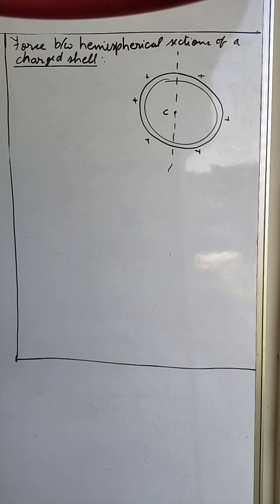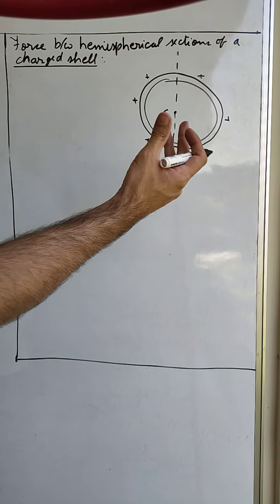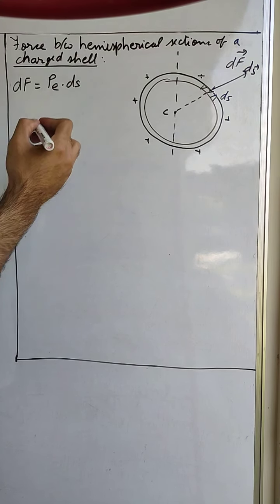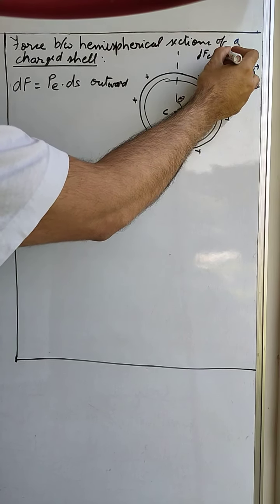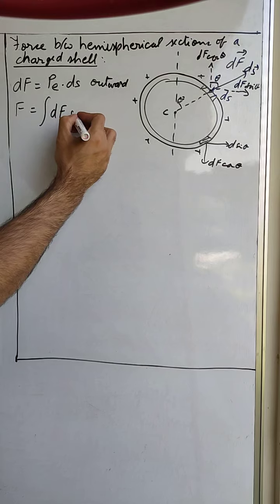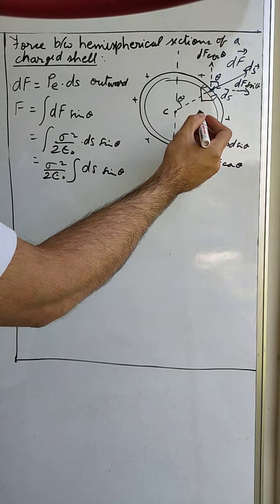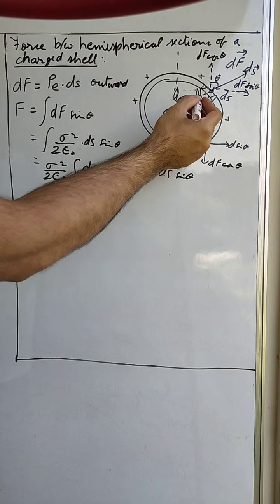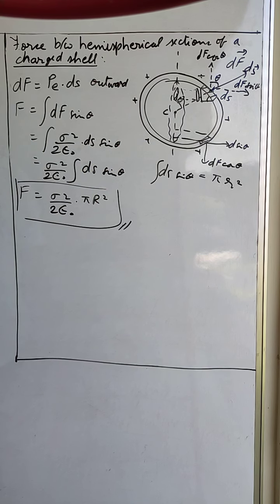Electric Force b/w Charged Hemispherical Shells